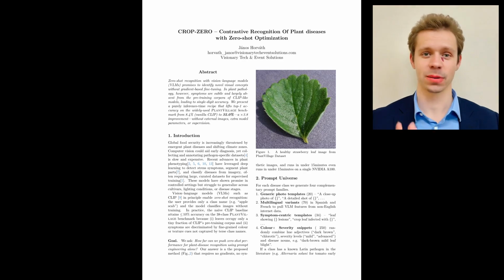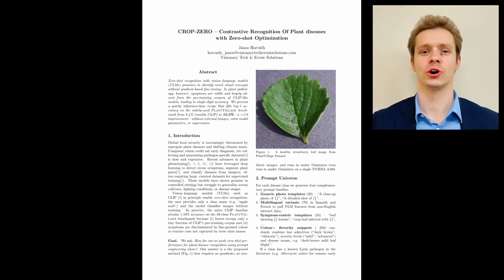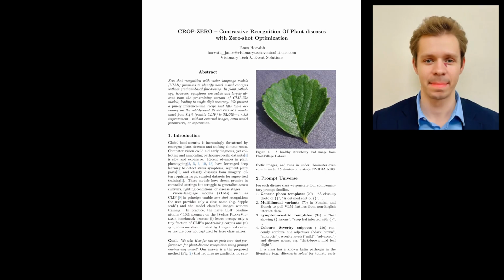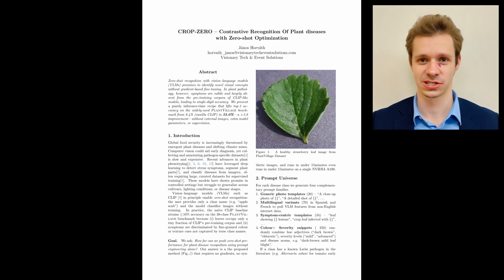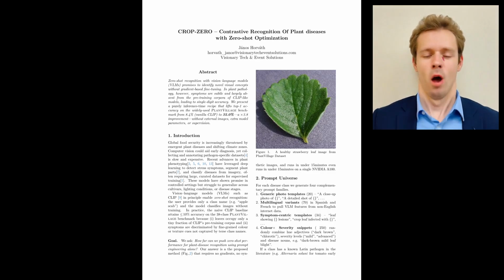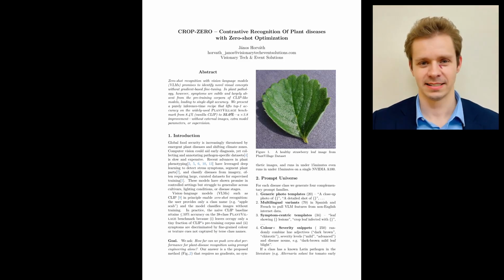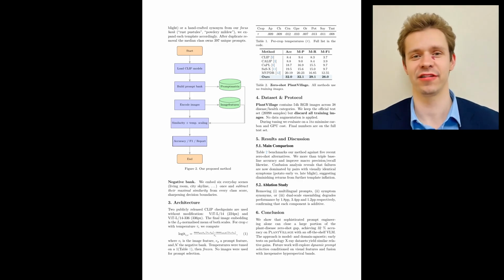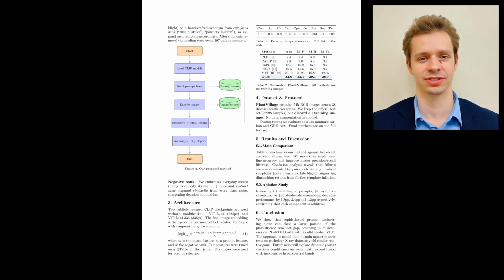CROP-ZERO – Contrastive Recognition Of Plant diseases with Zero-shot Optimization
Zero-shot recognition with vision–language models (VLMs) promises to identify novel visual concepts without gradient-based fine-tuning. In plant pathology, however, symptoms are subtle and largely absent from the pre-training corpora of CLIP-like models, leading to single-digit accuracy. We present a purely inference-time recipe that lifts top-1 accuracy on the widely-used PlantVillage benchmark from 8.4% (vanilla CLIP) to 32.0%—a →3.8 improvement—without external images, extra model parameters, or supervision.